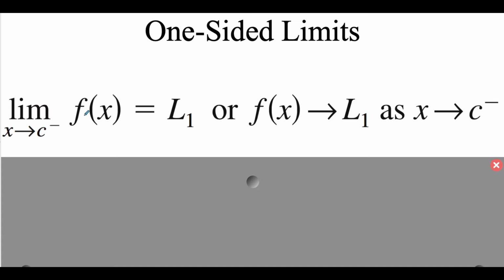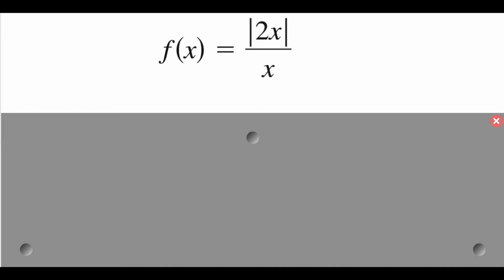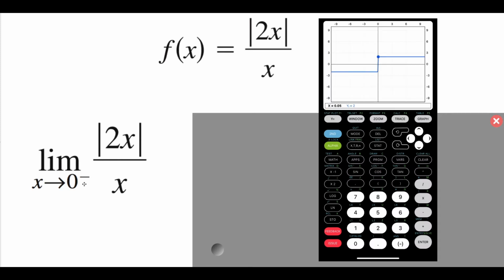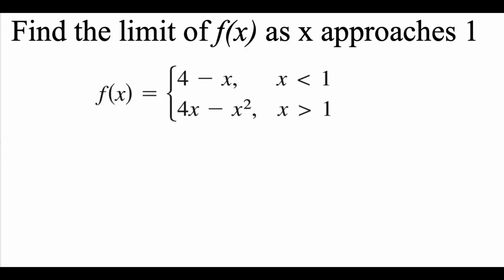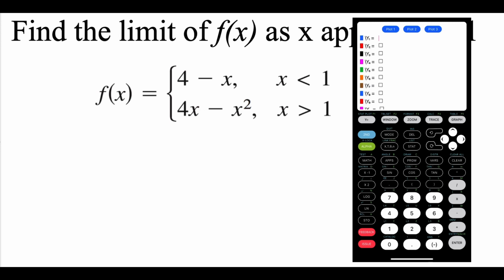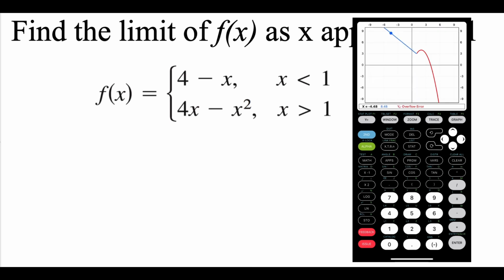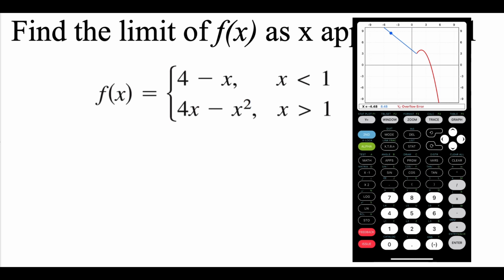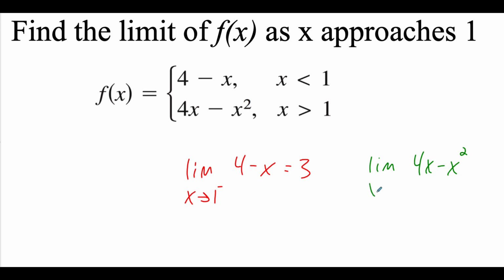8.2.4 One-Sided Limits